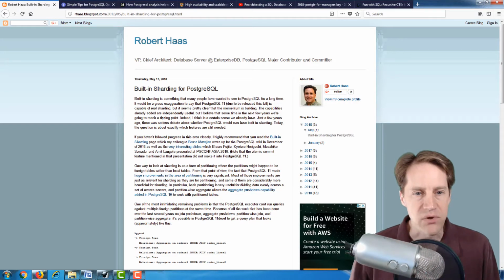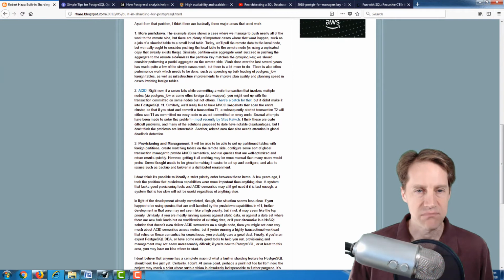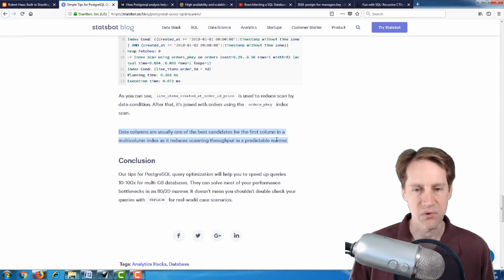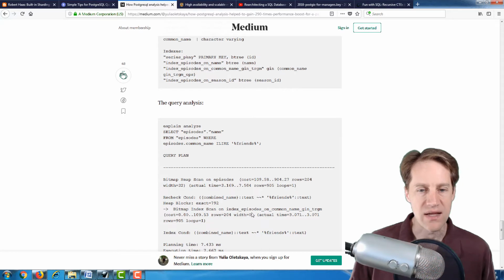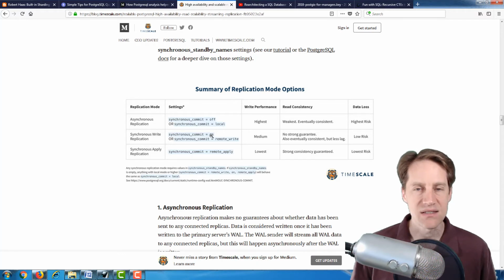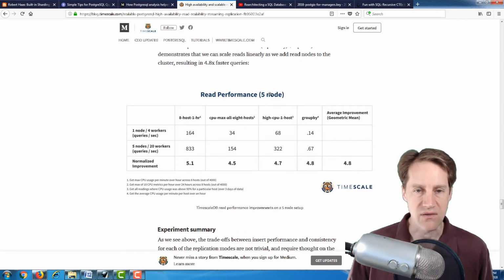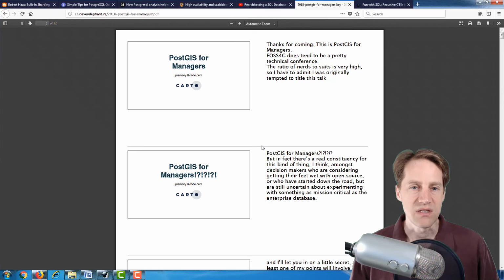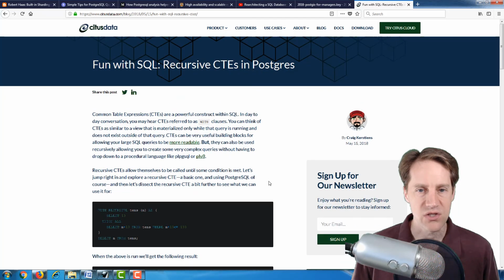Scaling Postgres Episode 13 | Sharding Future | Query Optimization | Replication Read Performance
In this episode of Scaling Postgres, we review articles covering the future of sharding PostgreSQL databases, query optimization, replication read performance and PostGIS.

Timestamps:
00:00 - Intro
00:22 - Built-in Sharding for PostgreSQL
02:53 - Simple Tips for PostgreSQL Query Optimization
04:57 - How Postgresql analysis helped to gain 290 times performance boost for a particular request
07:21 - High availability and scalable reads in PostgreSQL
12:53 - Rearchitecting a SQL Database for Time-Series Data | DataEngConf NYC '17
13:50 - PostGIS for Managers
14:46 - Fun with SQL: Recursive CTEs in Postgres
15:36 - Outro